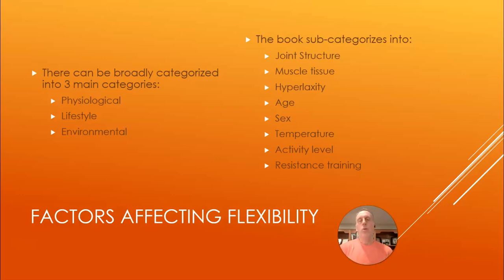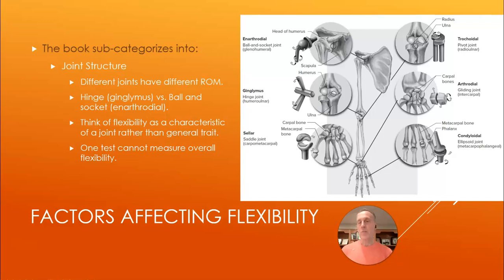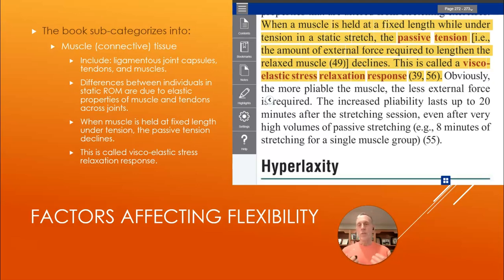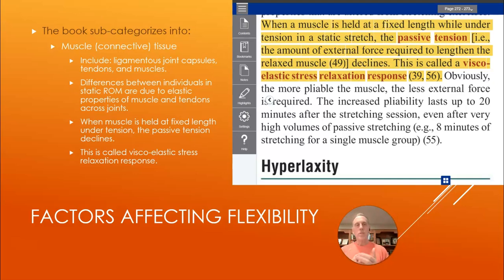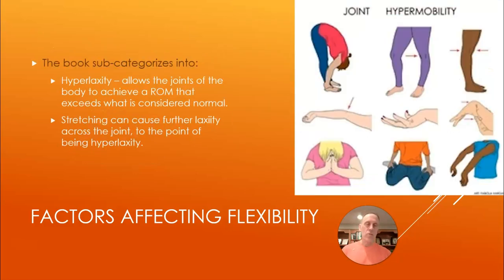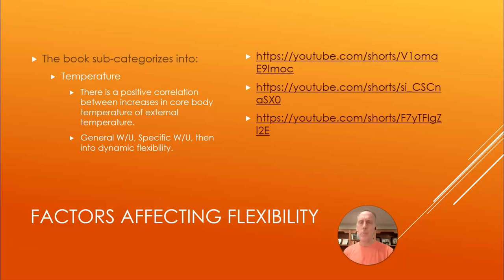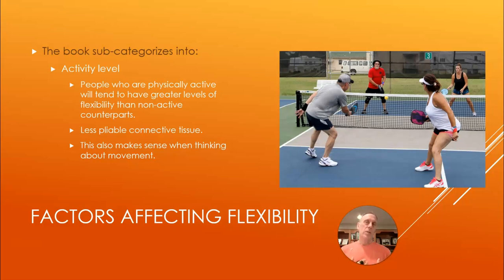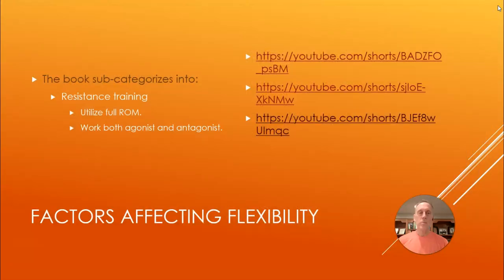NSCA Ch#12 Presentation #2 Factors Affecting Flexibility